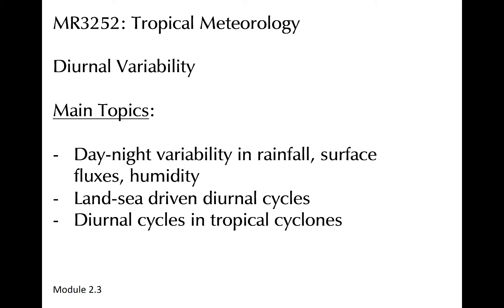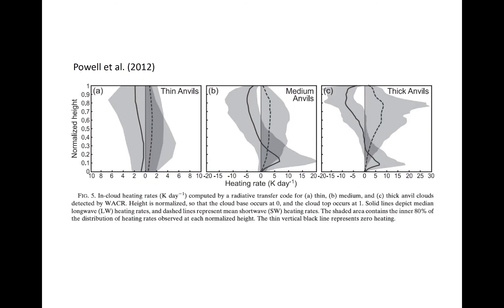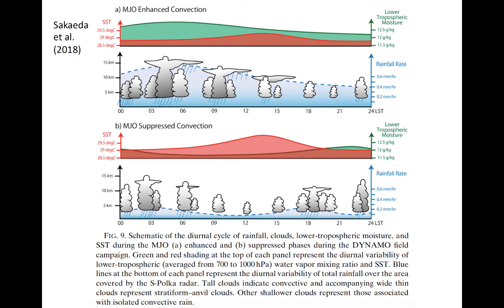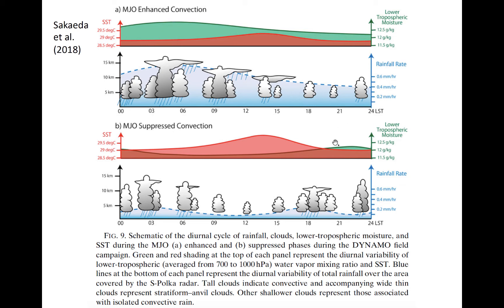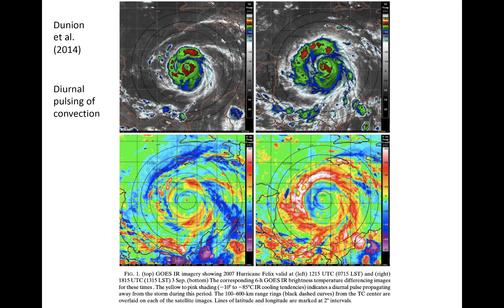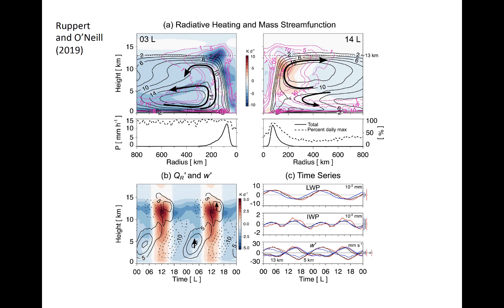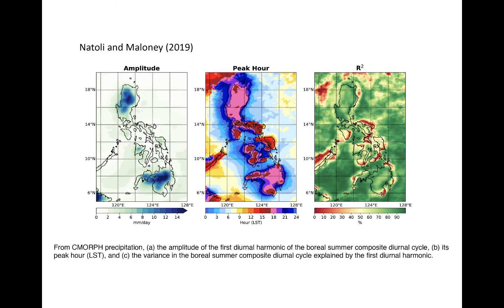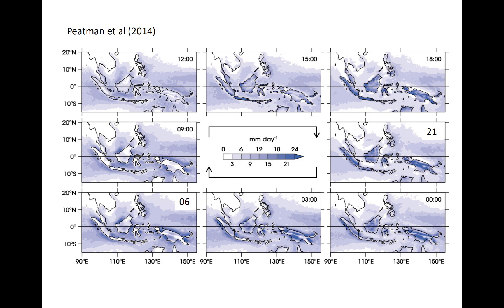Module 2.3: The Diurnal Cycle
Diurnal variability of convection in the tropics is discussed, particularly over the tropical warm pool and in tropical cyclones